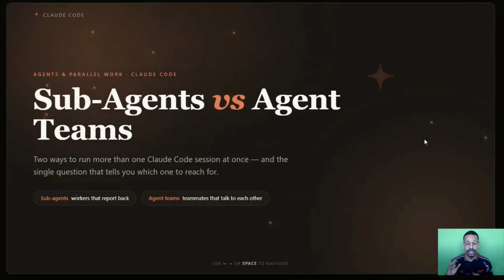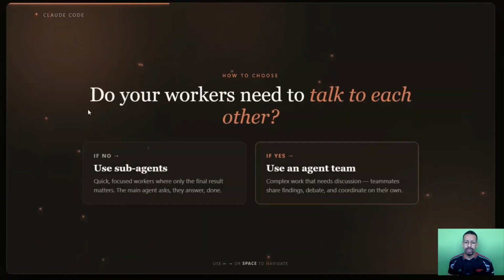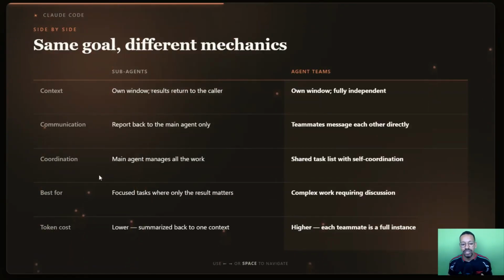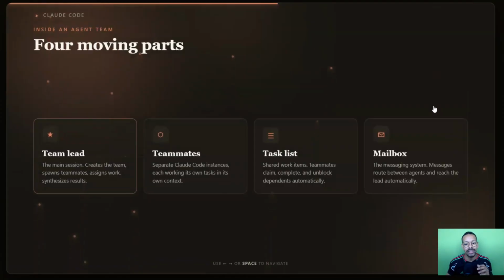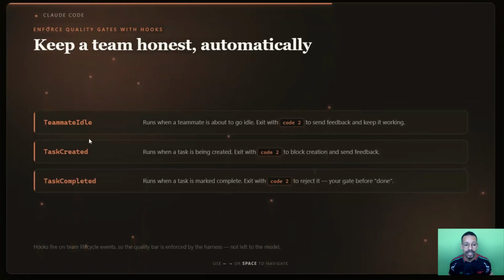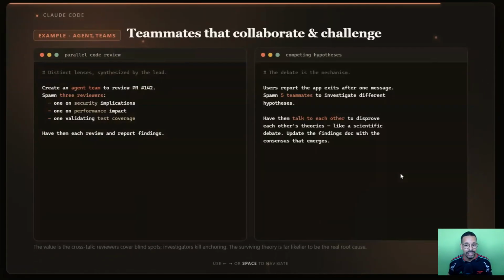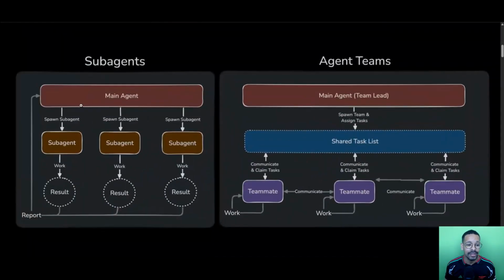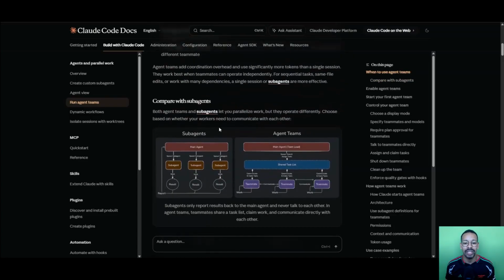Claude Code: Sub-Agents vs Agent Teams (When to Use Which)! Stop Wasting Tokens in Claude Code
Sub-agents or agent teams? Claude Code now lets you run more than one agent at once — but they work in
two very different ways, and picking the wrong one quietly burns tokens (or leaves your agents unable to
collaborate). In this video I break down both models, when to reach for each, and how the moving parts
(team lead, teammates, the shared task list, and the mailbox) actually fit together.

We go straight to the Claude Code docs and walk through it end to end — hub-and-spoke sub-agents that run
in their own context window and just report back, versus agent teams of full Claude instances that talk to
each other, share a task list, and debate to a consensus. Plus, the hooks you can use to keep quality high,
and two concrete examples (three sub-agents that split up a codebase, and five teammates running a
scientific-style debate).

• The real difference between sub-agents (hub & spoke) and agent teams (talking mesh)
• When to use which — and how to decide in one question
• Why agent teams cost more (and when that's worth it)
• How sub-agents save tokens by skipping the cross-talk
• The four moving parts of an agent team: team lead, teammates, tasks, and mailbox
• Using hooks (idle / task created / task completed) to enforce quality
• Two worked examples you can copy

✅ Key takeaways
• Need isolated, well-defined work and only the result matters? → Sub-agents (cheaper, parallel, report back)
• Need discussion, debate, or shared context? → Agent teams (pricier, but they coordinate and reach consensus)
• Best practice: start with 3–5 teammates, give each clear context, and use hooks to keep quality up